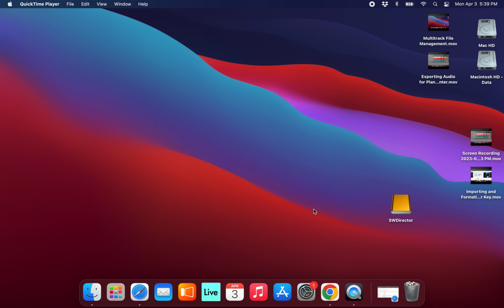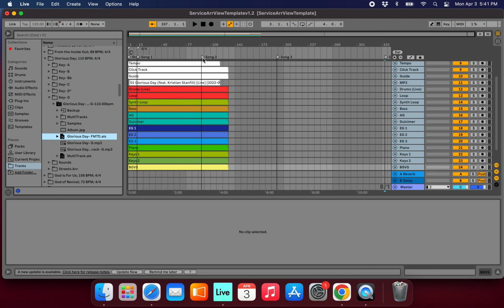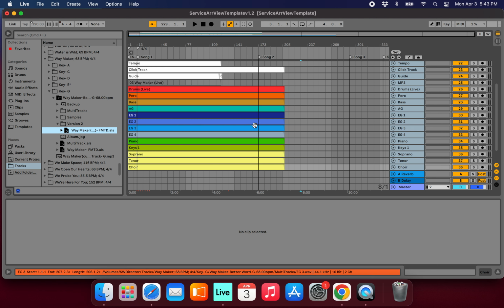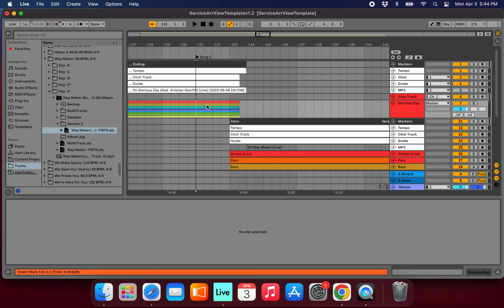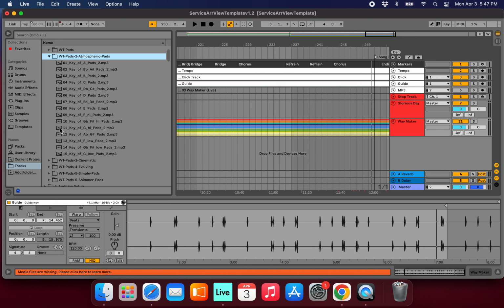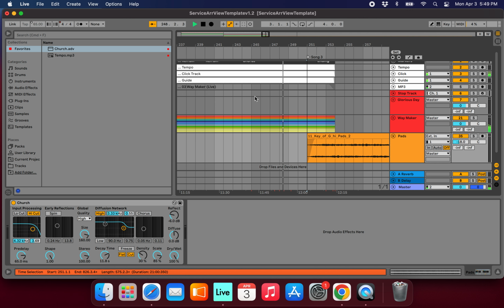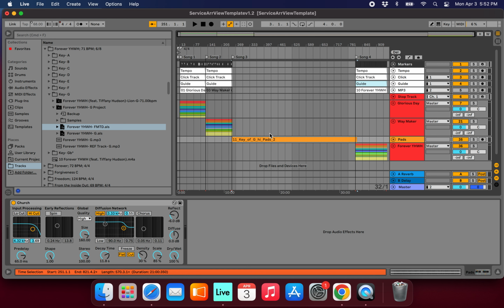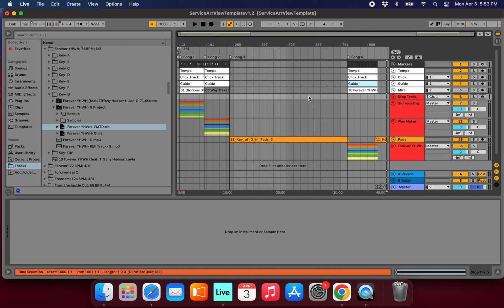Service Arrangement in Ableton Live 11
How to arrange multiple songs for a worship service in Ableton Live 11.

Glorious Day: CCLI #7081388 | Jason Ingram, Jonathan Smith, Kristian Stanfill, and Sean Curran

Way Maker: CCLI #7115744 | Osinachi Kalu Okoro Egbu

Forever YHWH: CCLI #7188355 | Brandon Lake, Chris Brown, Pat Barrett, and Steven Furtick